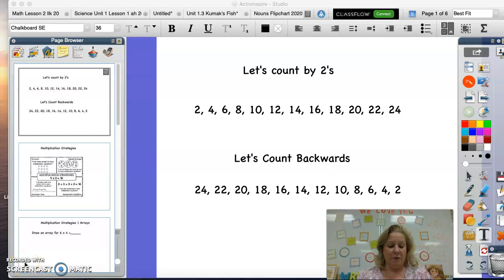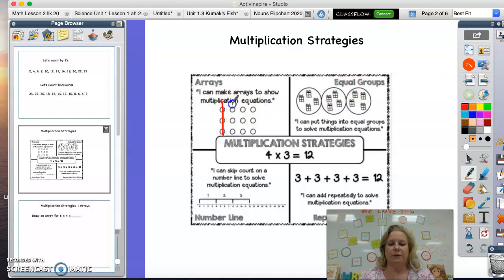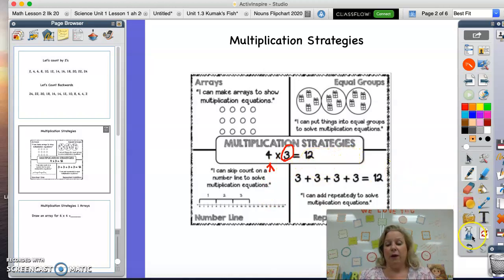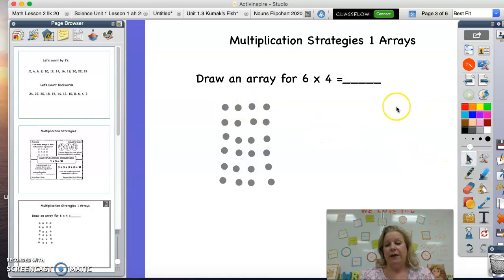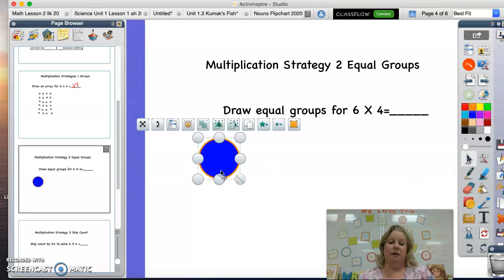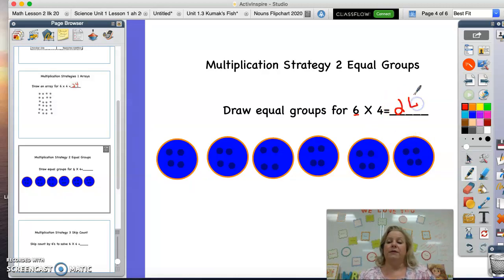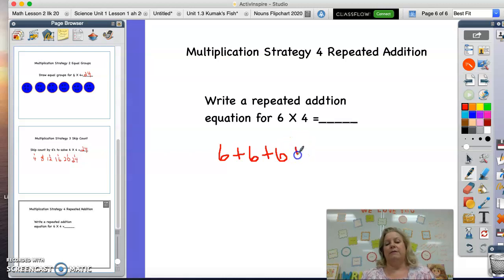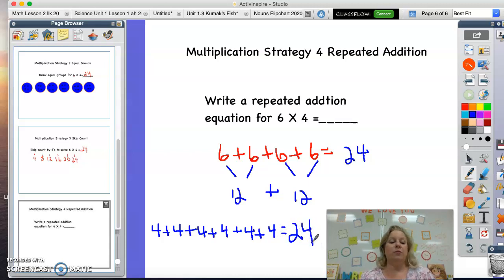4 Multiplication Strategies